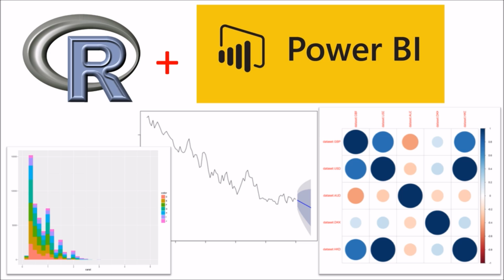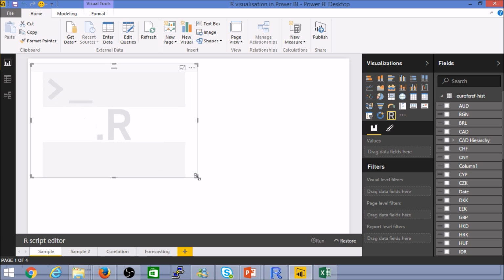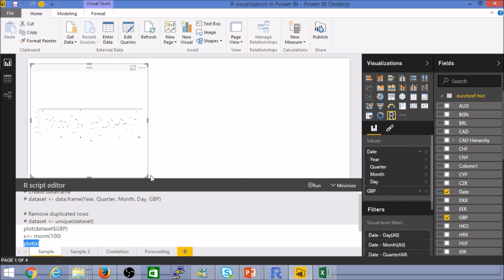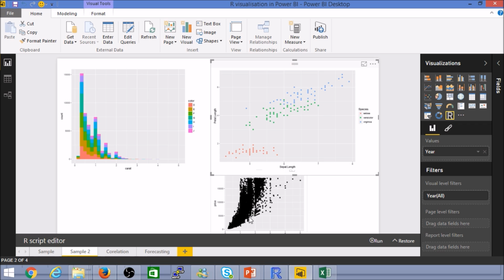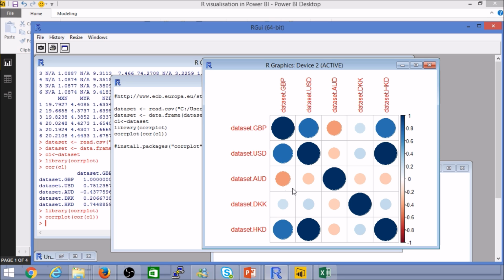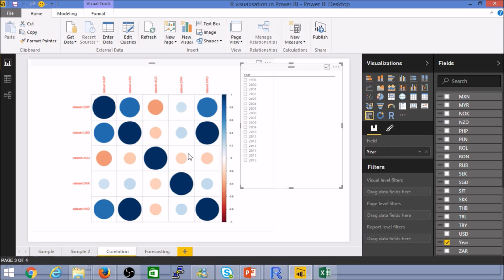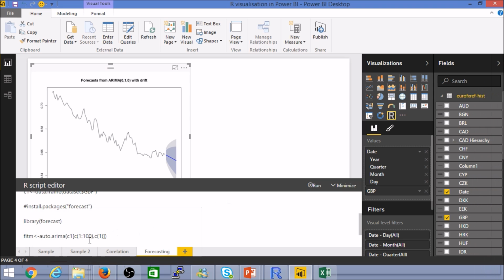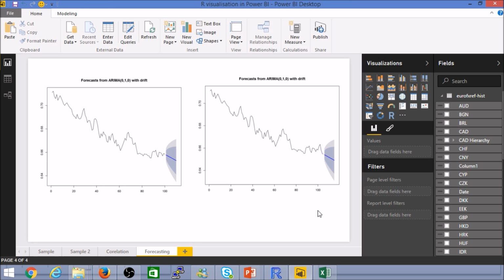R Visualisations within Power BI (using R and Power BI)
Video covers the latest update from Microsoft Power BI which supports adding R visualisations within Power BI. The video covers the following:

- Overview of R integration with PowerBI
- Possible scenarios that you can use both R and Power BI together
- Samples of surfacing/integrating simple R plots in PowerBI
- Sample of how you can use ggplot2 / other advanced R visualisations in PowerBI
- Example of using more advanced R, statistical visualisation within Power BI and creating interactive dashboards
- Example of running forecasting in R and visualising it in Power BI